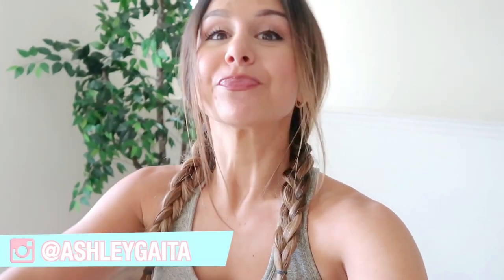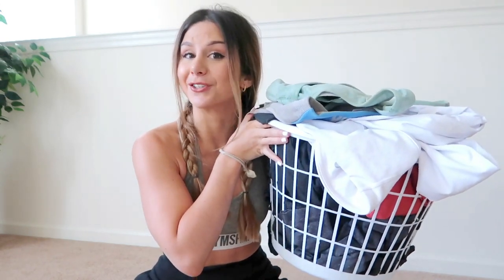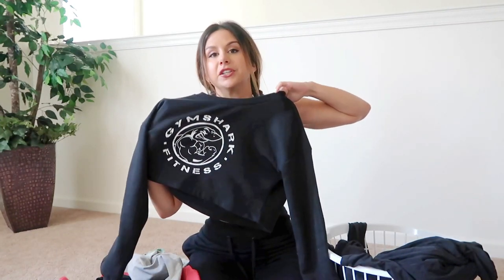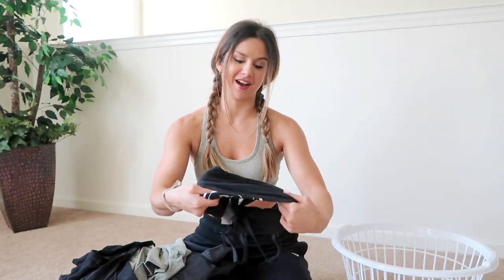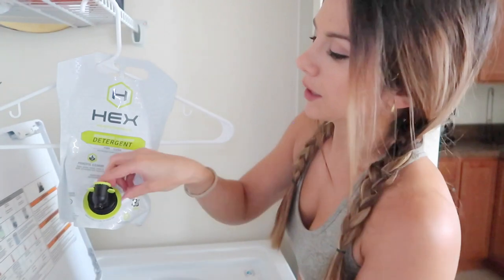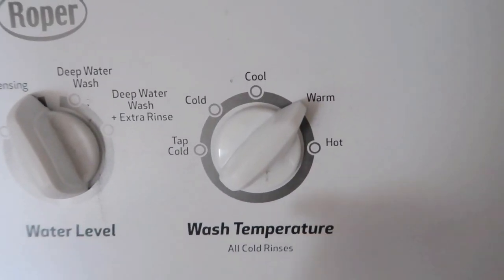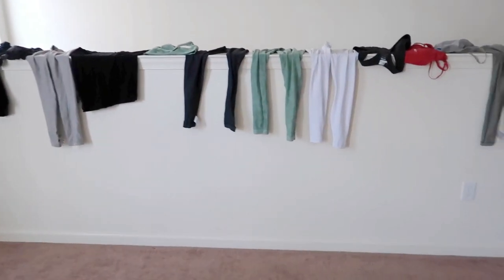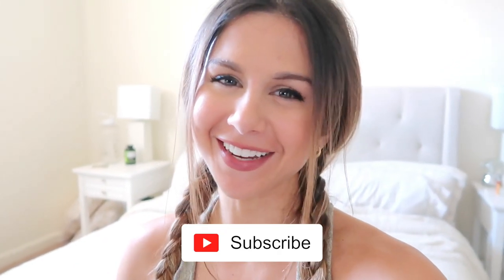HOW I WASH AND CARE FOR MY ACTIVEWEAR TO KEEP THEM LASTING LONGER! ASHLEY GAITA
Sharing with you my tips and tricks on how to care for your activewear to keep them always looking fresh, lasting longer, and staying in tip top shape! You spend a lot of $$$ on your gear, now let's keep them 100%!! Together, we got this!! 💪🏽 xo AG 💕

MENTIONED:
HEX DETERGENT FOR SPORTSWEAR
PRE-WASH STAIN REMOVER

IF YOU'RE NEW ➳ Welcome!! My name is Ashley and I currently live in Pennsylvania with my fiance’, James. I created this channel in 2018 as a way to inspire women to live their BEST lives and understand the importance of a healthy balance! I'm currently studying to become a NASM Certified Personal Trainer so I can further share my passion for fitness. Together, we got this! xo